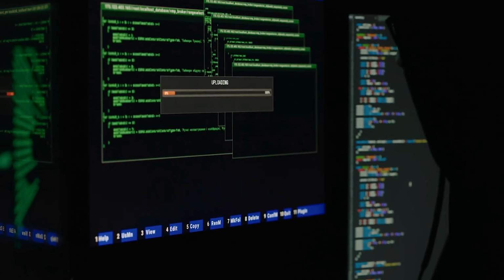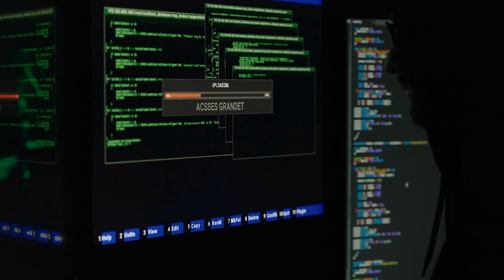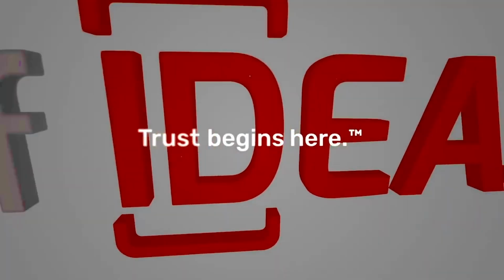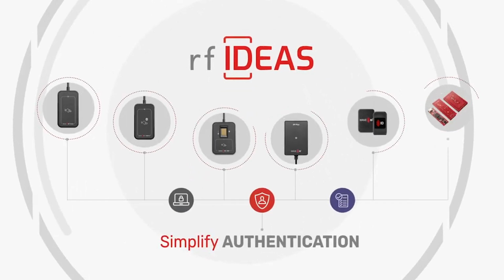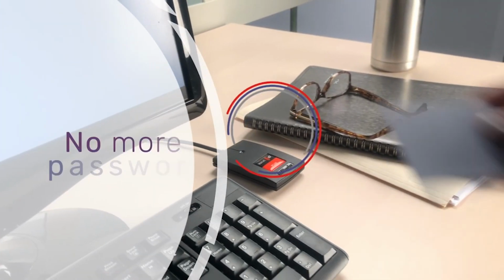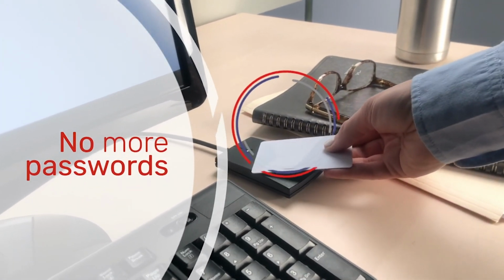Security Breach Ep. 98: There's No 'Plant the Flag' Moment in Cybersecurity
David Cottingham, president of rf IDEAS weighs in on the ongoing challenges surrounding secure access throughout the OT environment.

Watch/listen as we discuss:

- The importance of simplifying security processes to keep people engaged with them.
- Why no manufacturer is too small to be a target for credential-based attacks.
- Overcoming the bad behaviors that can result from operations personnel dealing with over 25 passwords.
- Avoiding punitive actions surrounding people-based security vulnerabilities.
- Why dual factor authentication strategies are key to ongoing security developments.
- Best practices for mobile device use.
- How VPNs, firewalls and password wallets are simultaneously solutions and vulnerabilities.

To catch up on past episodes, you can go to Manufacturing.net, IEN.com or MBTmag.com. You can also check Security Breach, out wherever you get your podcasts, including Apple, Amazon and Overcast.

To download our latest report on industrial cybersecurity, The Industrial Sector’s New Battlefield,